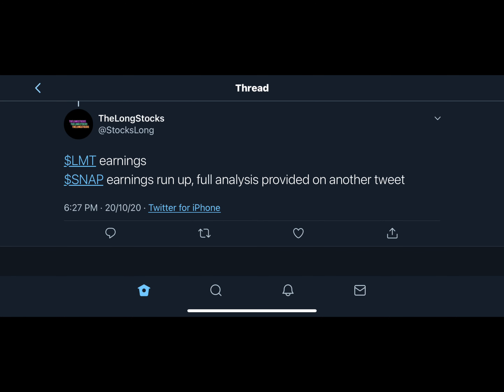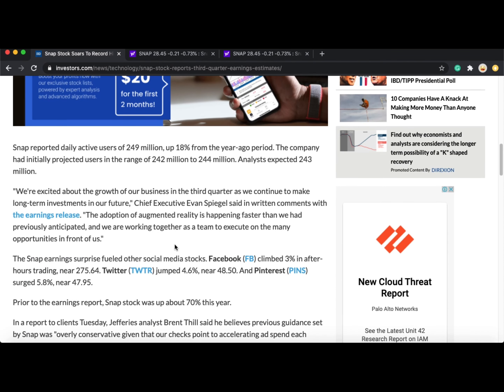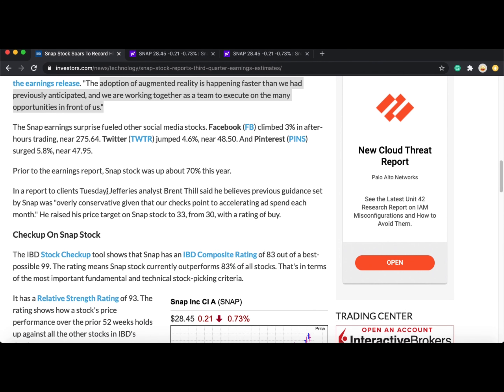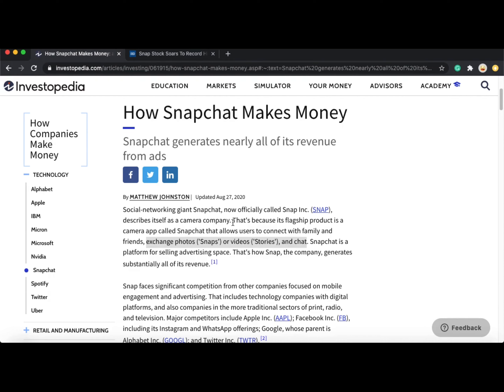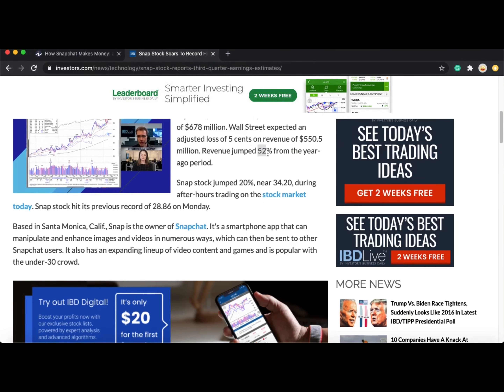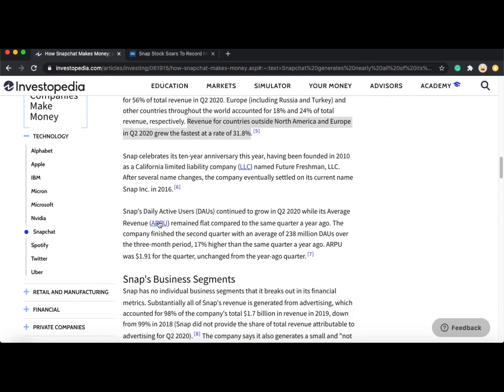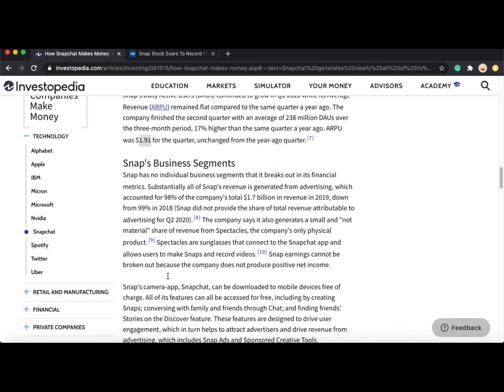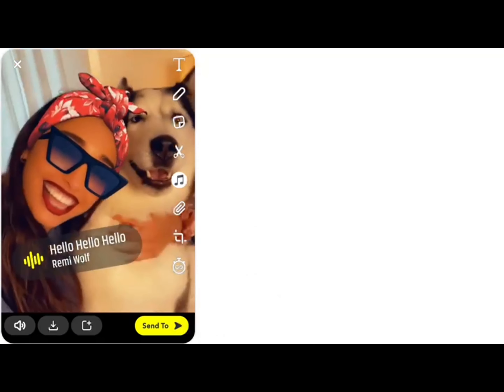UP 25% AH | TOP STOCKS TO OWN FOR LIFE (BONUS) | SNAPCHAT STOCK ANALYSIS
Welcome to TheLongStocks

Description
Do let me know on certain or specific stocks which you would like me to show my quick or in-depth analysis on!
Stocks mentioned in the video
Snapchat (SNAP)